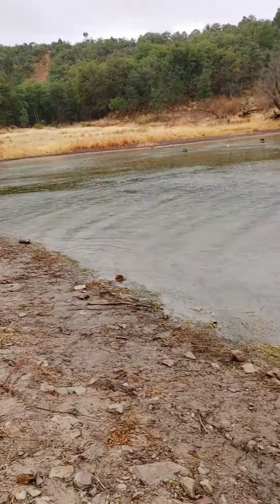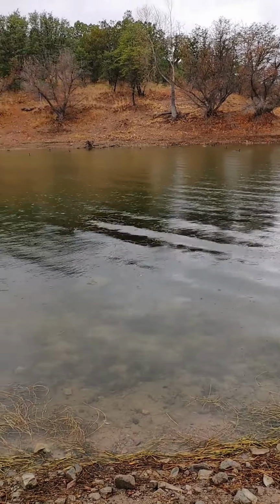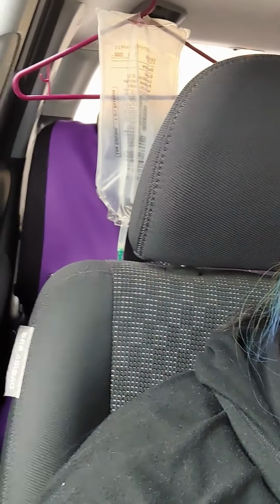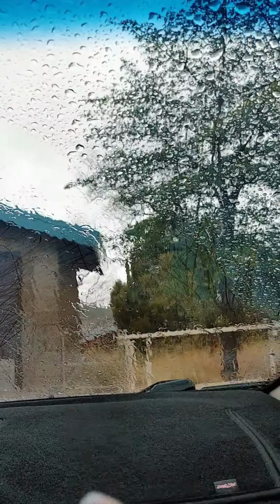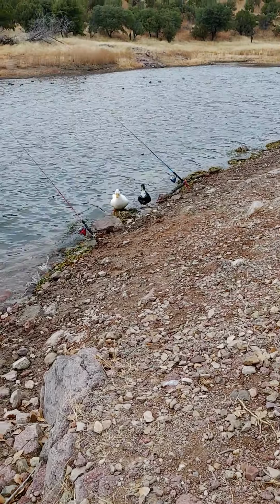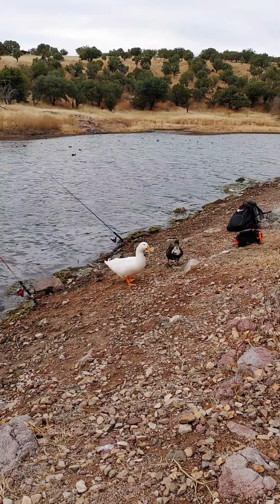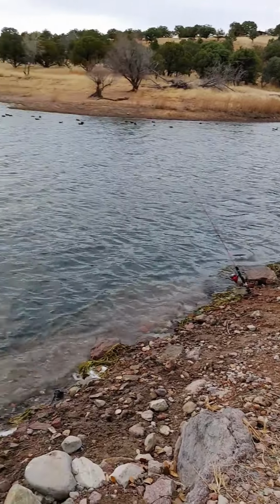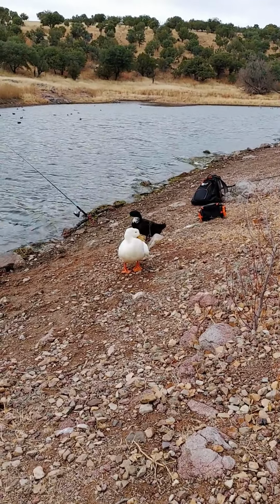Merry Christmas Eve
Fishing and ducks. ooh my...plus can I do my dialysis in the car. hmmm